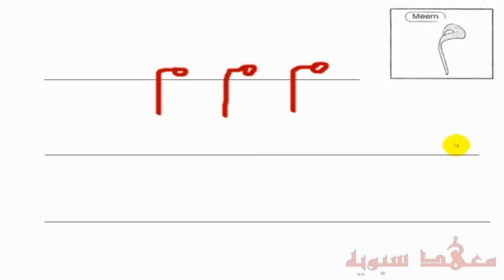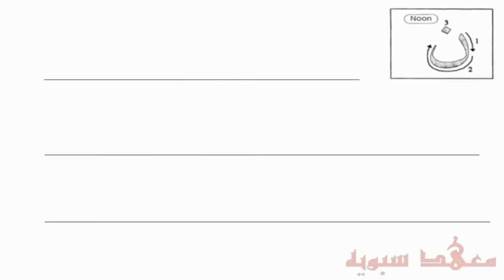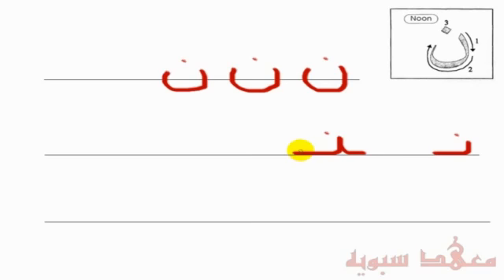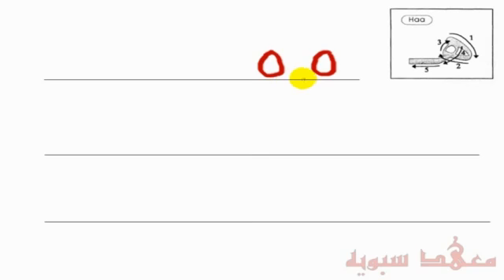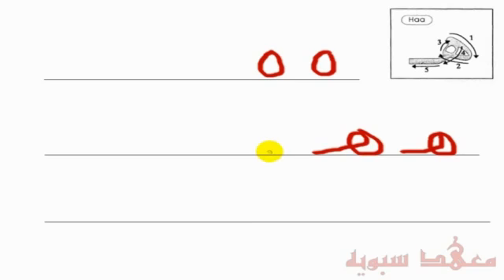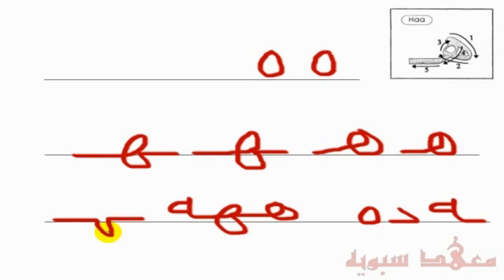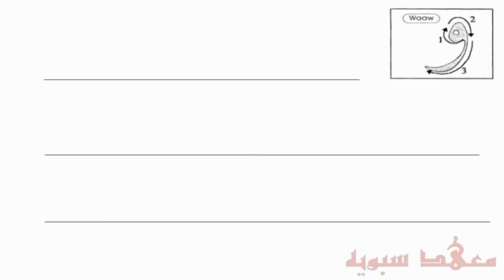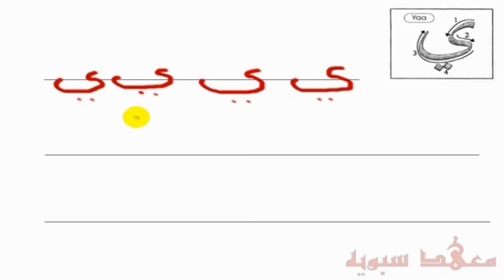Arabic for beginners Lesson 18 Writing Arabic script م ن ه و ي)